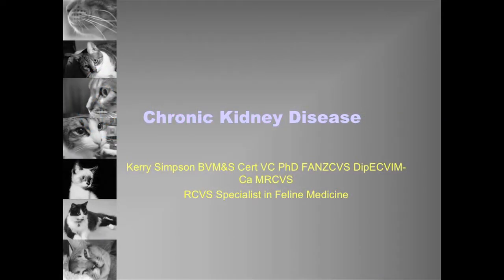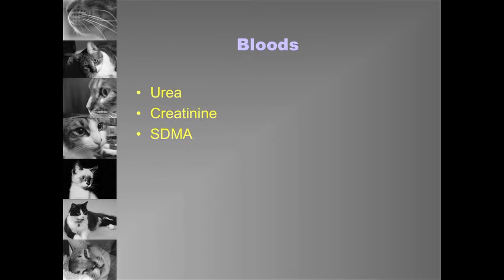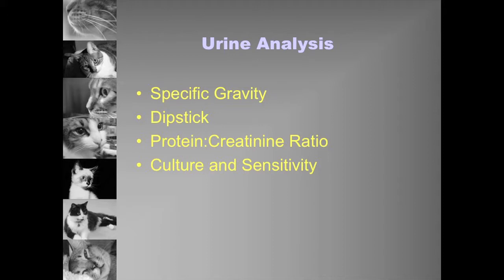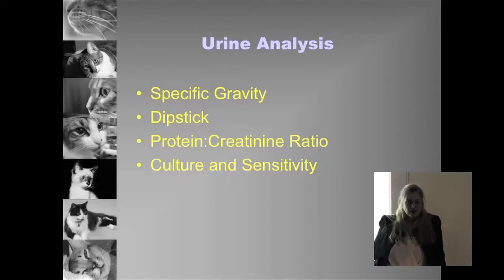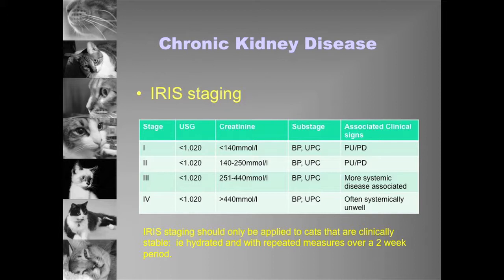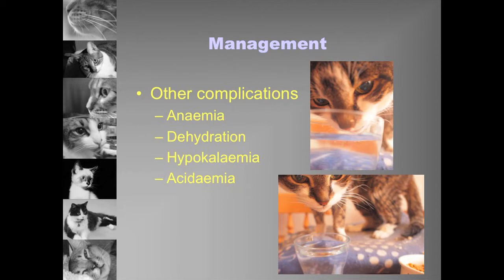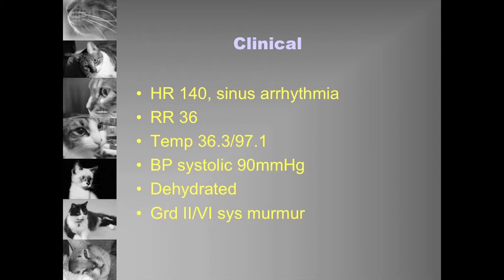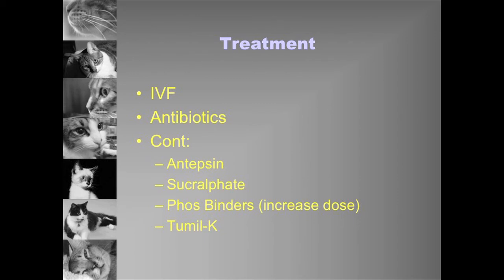Highcroft CPD - Feline CKD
Dr Kerry Simpson presents a lecture on feline CKD. To find out more about Highcroft CPD events please visit our